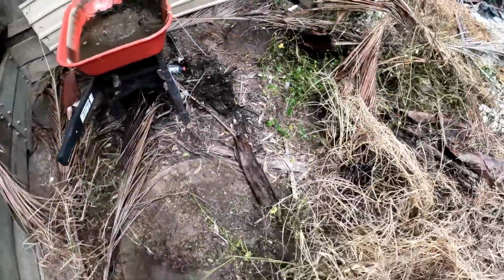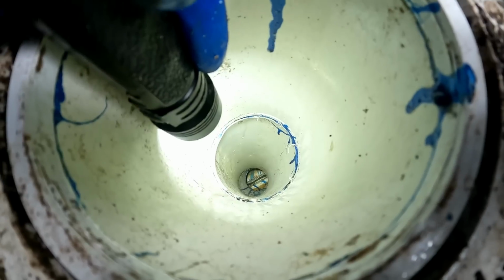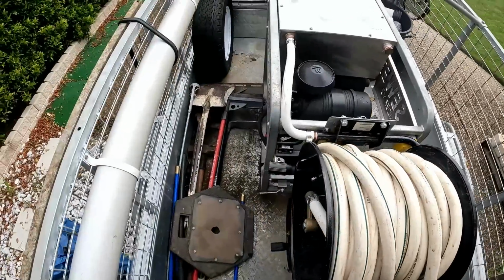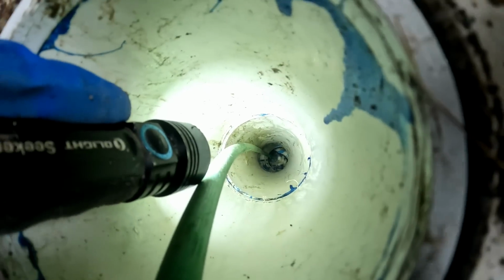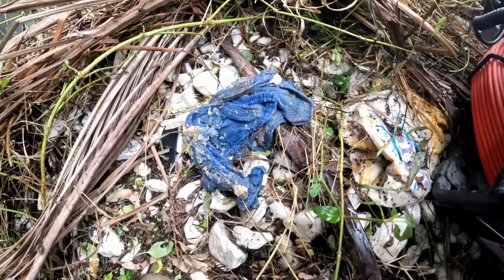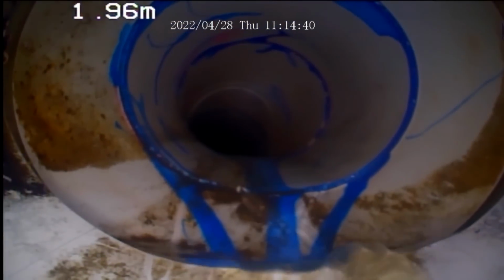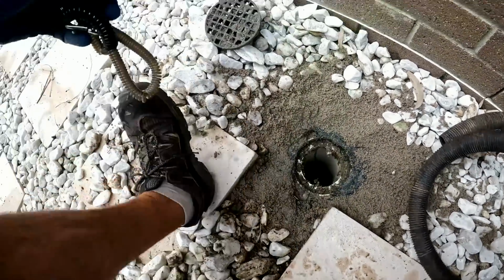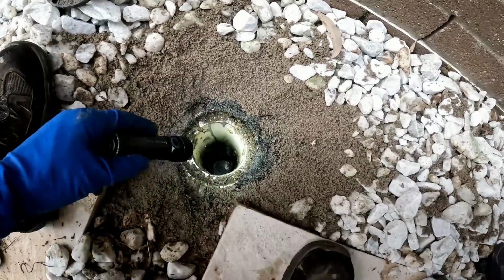Blocked Drain 239 - Cherubs Flush Something Down The Drain | Blocks The Whole Drain